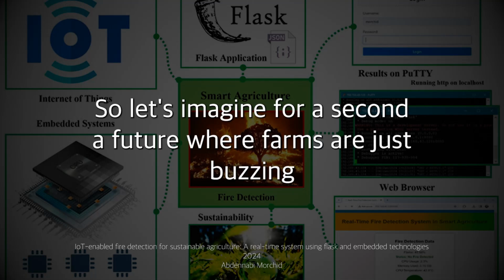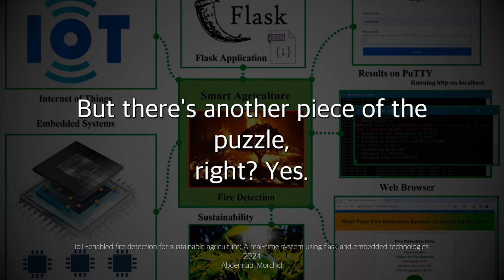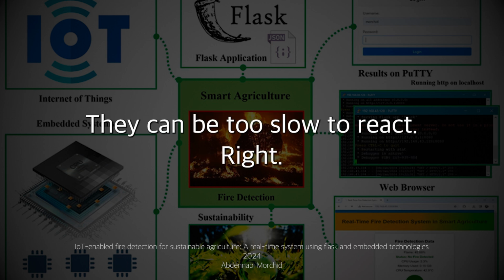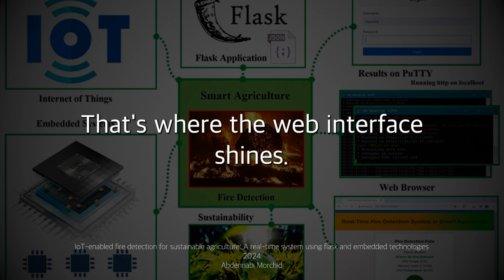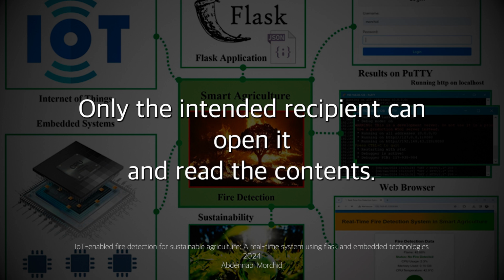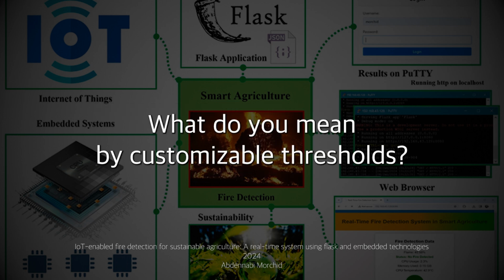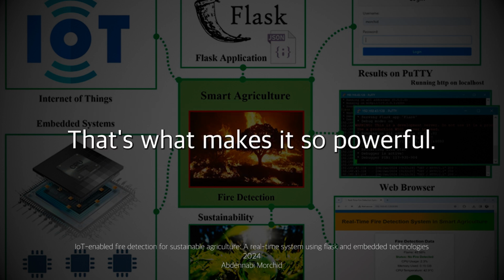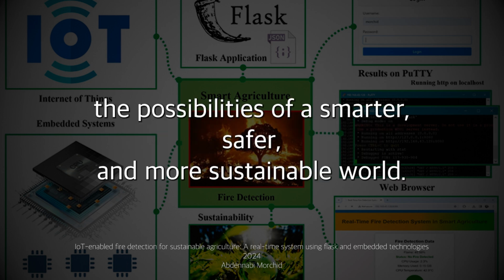IoT-enabled fire detection for sustainable agriculture 2024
IoT-enabled fire detection for sustainable agriculture: A real-time system using flask and embedded technologies

Results in Engineering 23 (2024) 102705

A B S T R A C T
In modern agriculture, the threat of fire poses significant economic and environmental risks. Additionally, traditional fire detection methods are inadequate and poorly integrated with advanced technologies. It is crucial to develop a more efficient and reliable fire detection system. Also, the lack of real-time and accurate monitoring in current systems compromises the resilience and sustainability of farming operations. This article details developing and implementing a real-time fire detection system tailored for smart agriculture. It integrates cutting-edge technologies, including the Internet of Things (IoT), embedded systems, and a Flask-based web application, fortified by cybersecurity measures such as login authentication and secure HTTP protocols. The system’s primary aim is to monitor environmental conditions continuously in agricultural fields to detect signs of smoke or flame swiftly, facilitating preventive actions to safeguard crops and infrastructure. The architecture employs sensors distributed across fields to monitor conditions, a Raspberry Pi 3 B+ as the central processing unit for data acquisition and transmission, and a web interface developed using Flask, HTML, and CSS for secure and real-time visualization of detection data. Critical components like the MCP3208 analog-to-digital converter ensure the system’s reliability and accuracy. Experimental results confirm the system’s efficacy in early fire detection and real-time data visualization via the web browser. Enhanced security features, such as login authentication, protect sensitive information, while regular updates maintain data relevance. This study advances fire prevention and farm preservation efforts, offering a high-performance technological solution for proactive monitoring and quick response to fire risks, thereby supporting food security and sustainable agricultural practices.